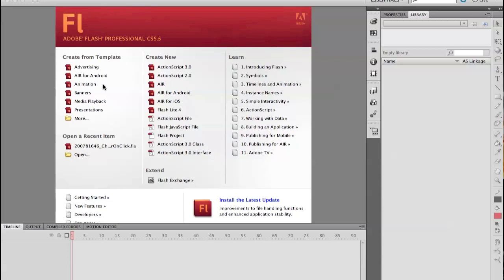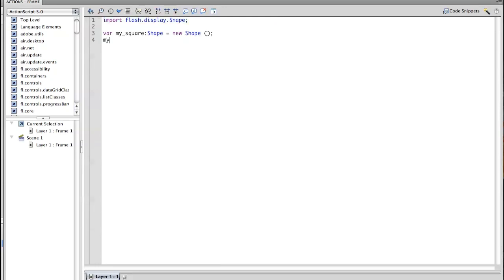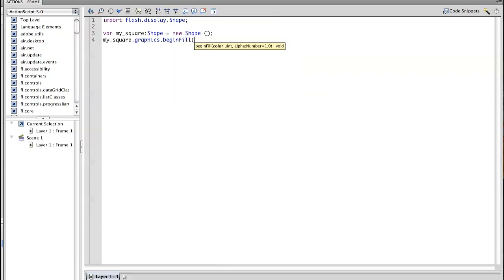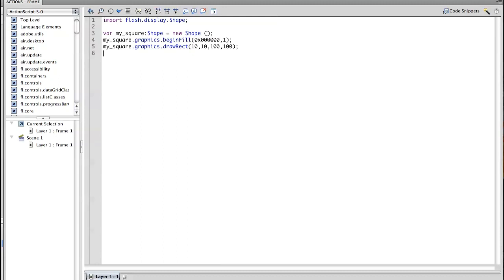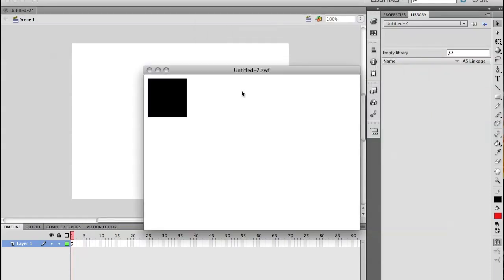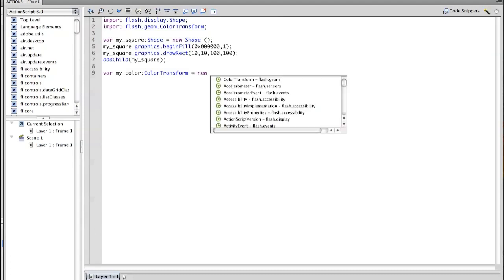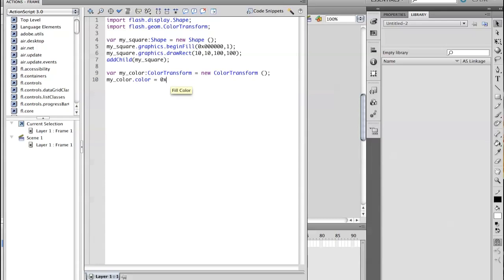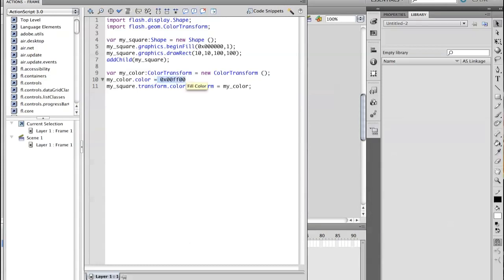Flash 101- Basic Coding (Square)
In this video we create a square and change color using only code